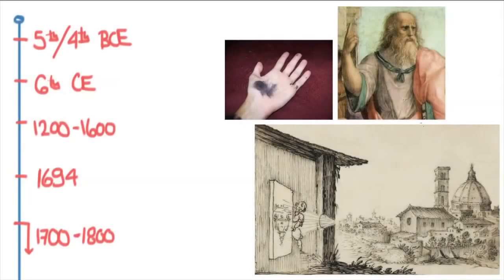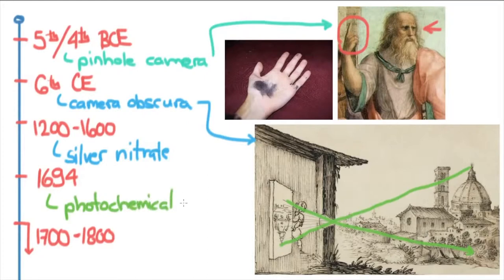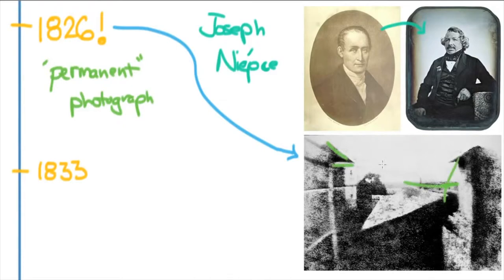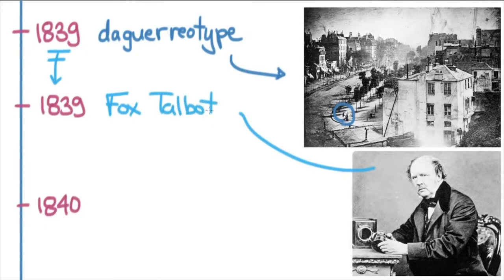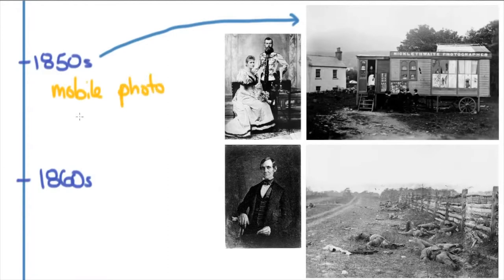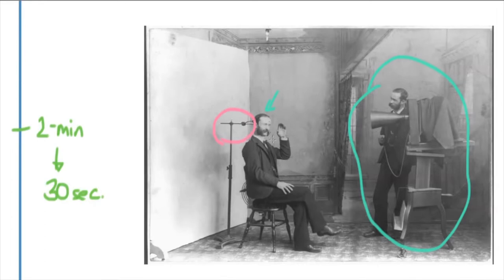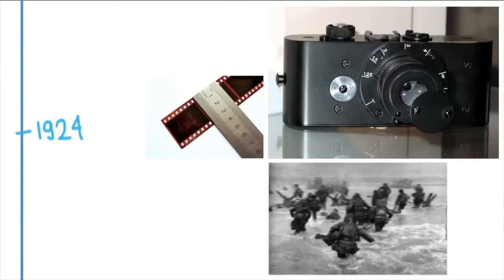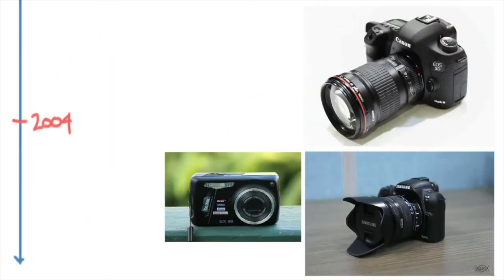A brief history of photography and the camera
This informative short lesson describes how photography began and how it has transformed through the years. We look at the worlds the first camera, thought to today's modern DLSR's. - Video credit 'Allversity'

Original author: Allversity

PHOTOGRAPHY BOOKS:

》Feel Good Book
》Most Talked About Book
》The One You Should Read

GEAR OF THE YEAR:

△ The Cable Organizer I Couldn't Live Without
△ Unique Anchor Link Camera Strap
△ Professional Screen Calibration tool
△ Rode Video Mic (the one everyone recommends)
△ The Handy Think Tank Memory Card Organizer
△ Timer Shutter Release Remote
△ 3 Legged Tripod System (very good weight)
△ Nifty Time Lapse Camera
△ The Small Drone That Everyone ‘Talks About’
△ Led Video Lights (the one’s Peter Recommends)
△ Keep Organised With This Battery Pouch
△ LaCie Rugged SSD Solid State Drive
△ The Alternative Portable Hard Drive

CAMERA RECOMMENDATIONS (Voted Best in Class ):

⌾ Small Travel Camera
⌾ Street Photography Camera
⌾ Fashion Photography Camera
⌾ Studio Camera
⌾ Macro Camera
⌾ Waterproof Action Camera (GoPro Hero)
⌾ Do EVERYTHING Camera